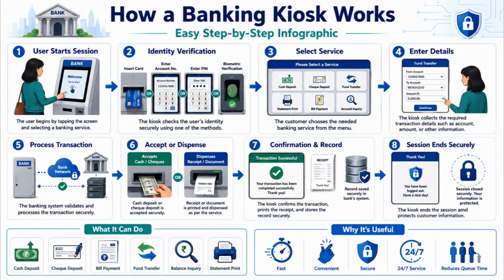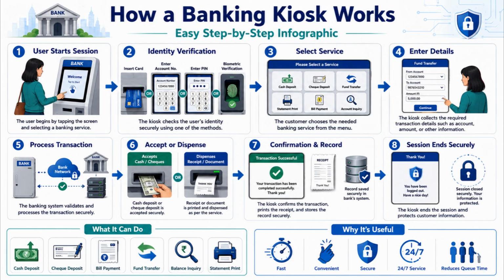How a Banking Kiosk works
Learn how a Banking Kiosk works step by step. This easy infographic explains user login, identity verification, service selection, cash deposit, cheque deposit, fund transfer, bill payment, account inquiry, statement printing, secure transaction processing, confirmation, and safe logout. Perfect for learning digital banking, self-service banking machines, fintech, and 24/7 bank automation.